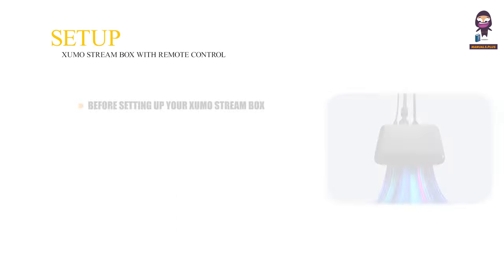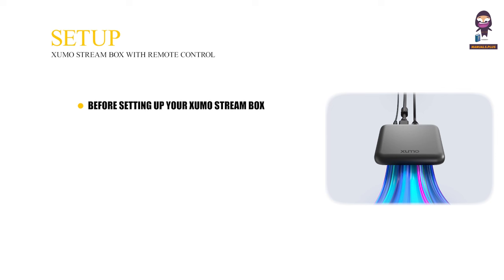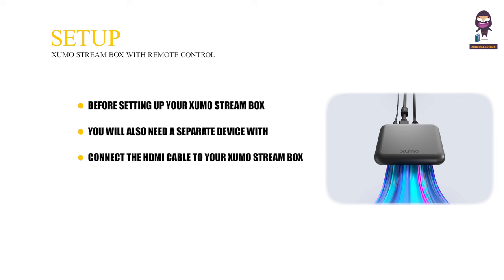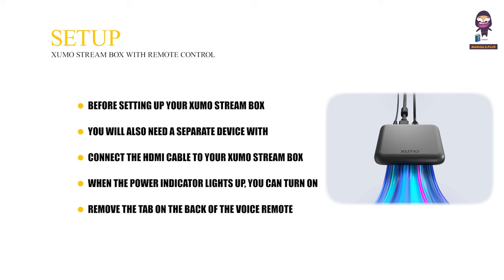Xumo Stream Box Setup Guide and Remote Control Pairing Tutorial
In this video, we walk you through the step-by-step process of setting up your Xumo Stream Box with remote control. From connecting the HDMI cable to pairing the remote, we cover all the essential steps to get you up and running with your streaming device. Make sure to follow along with the instructions provided in this user guide to ensure a smooth setup experience. Whether you're a new user or looking to refresh your setup, this tutorial has got you covered. Watch now and start enjoying your favorite content on your Xumo Stream Box!